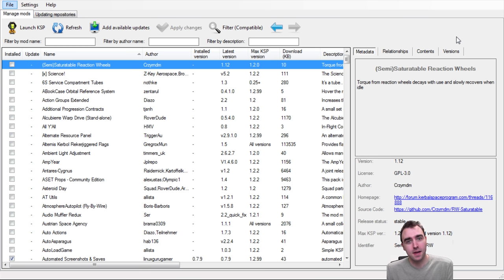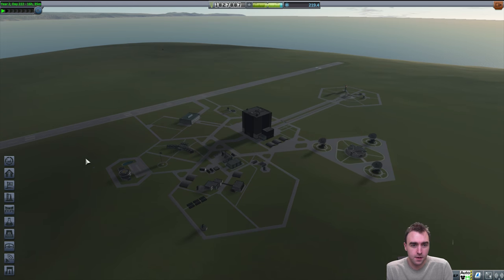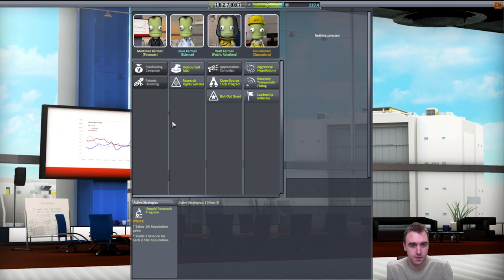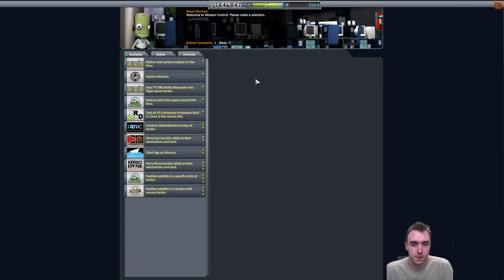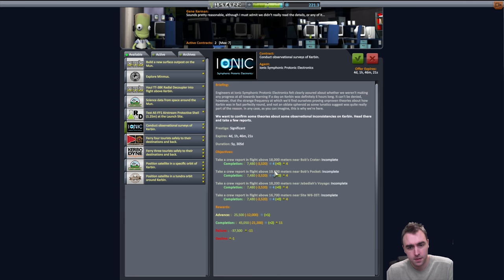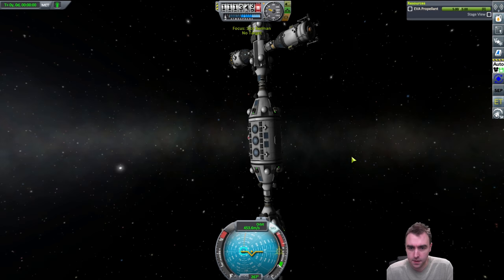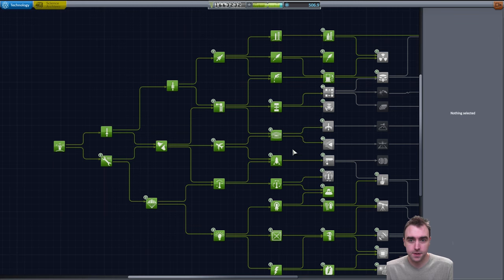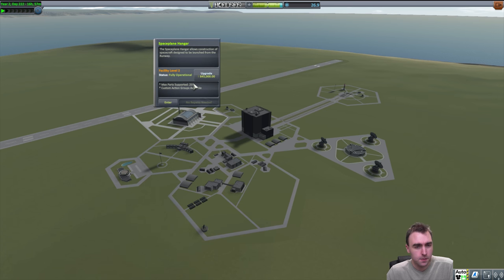Ep13 - Space Shuttle Style Glider with Smoke Screen - The End of Kerbal Space Program